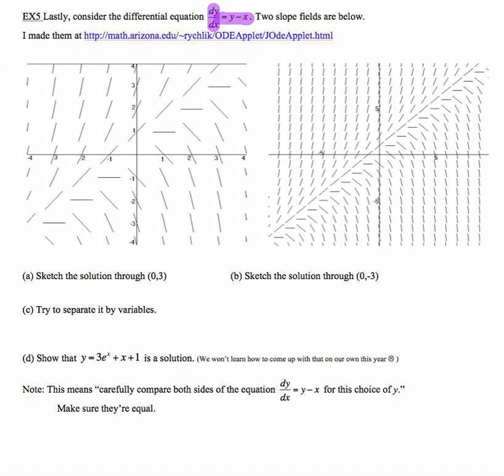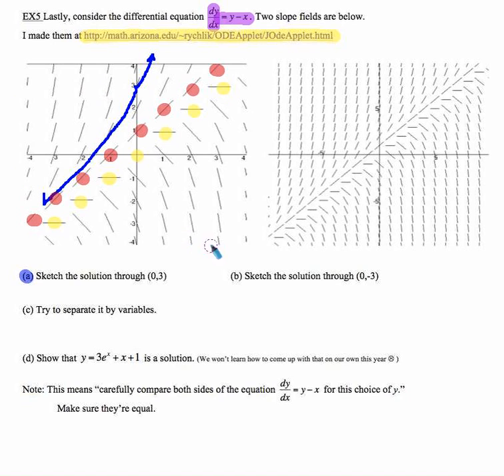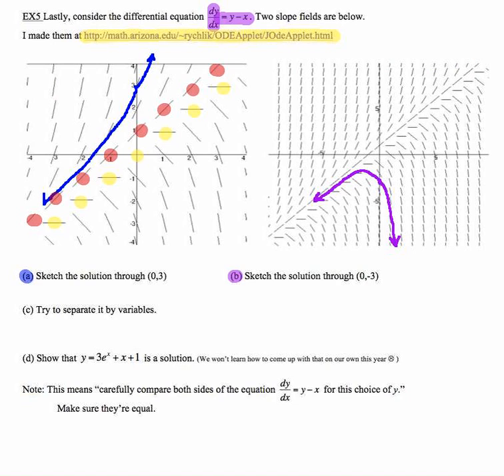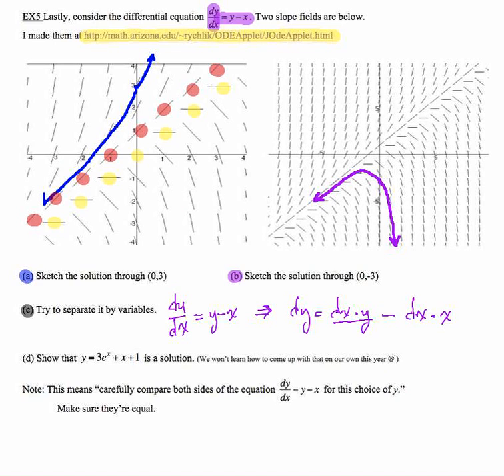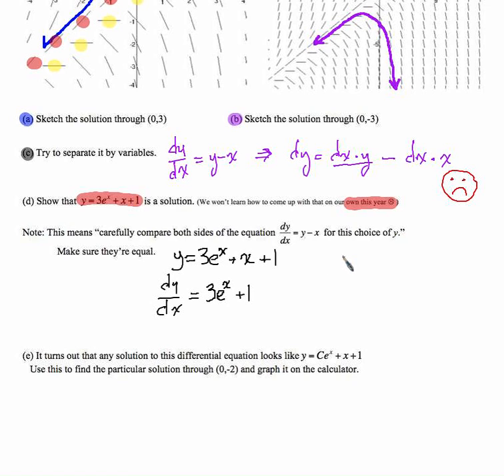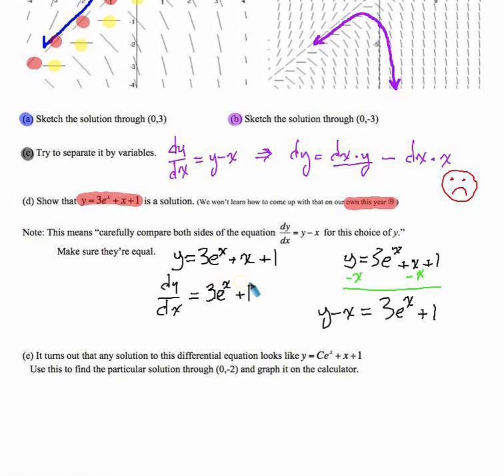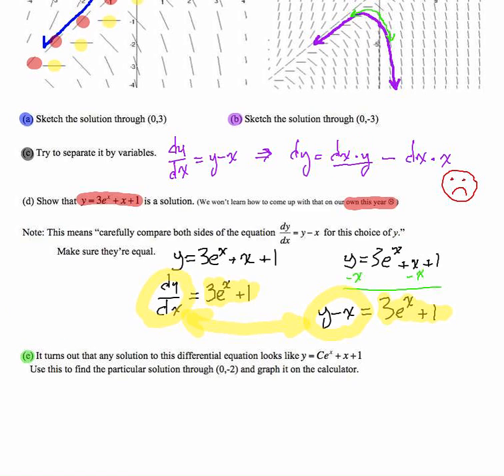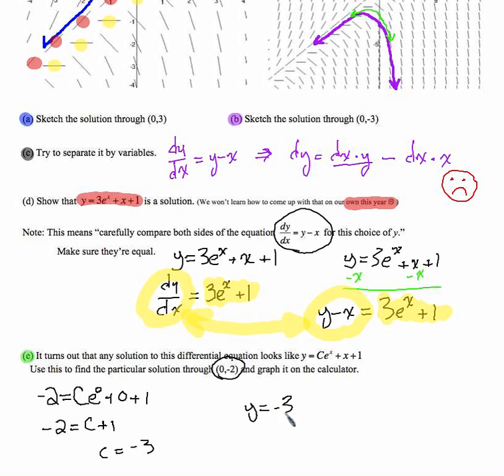Unit 10: Notes 1: page 3 of 3